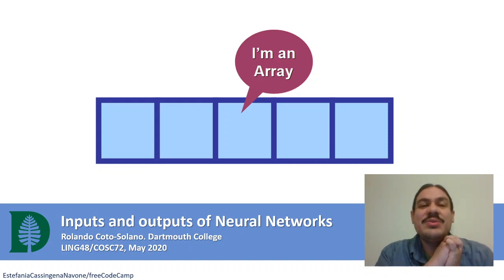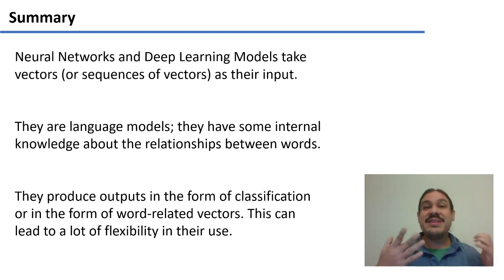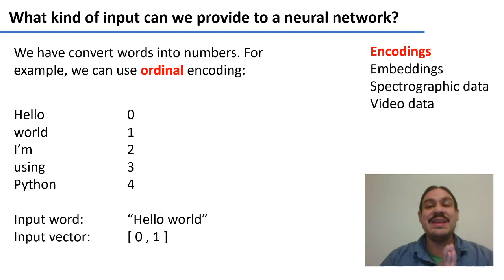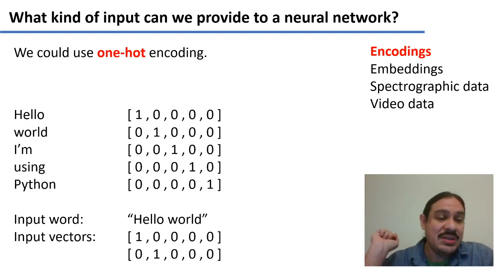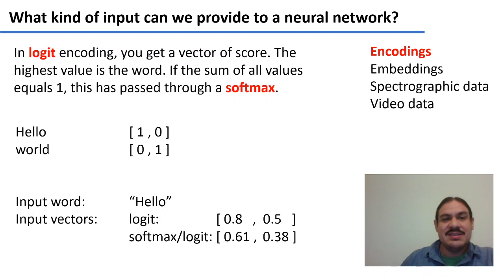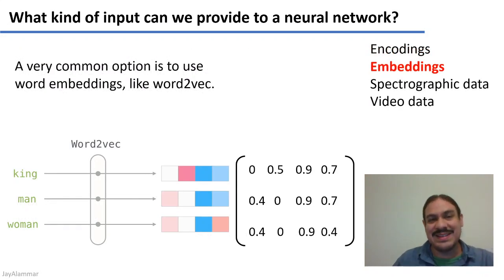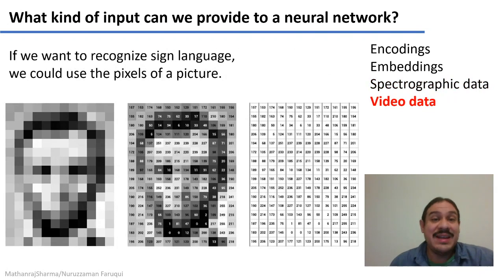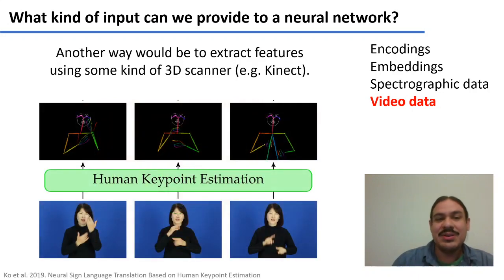Inputs of Neural Networks (Accelerated Computational Linguistics 2020.W06.07)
Week 06, Video 07: Inputs of Neural Networks.